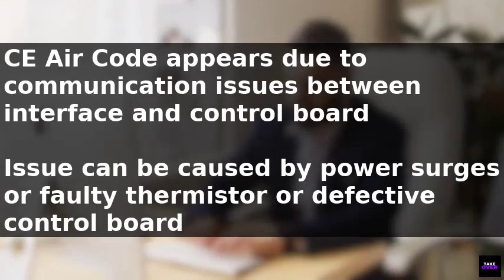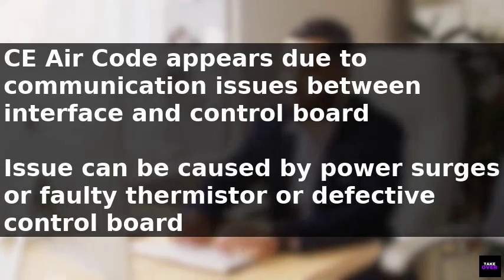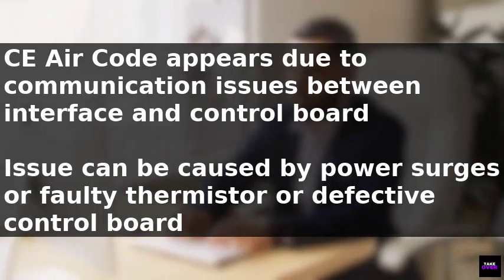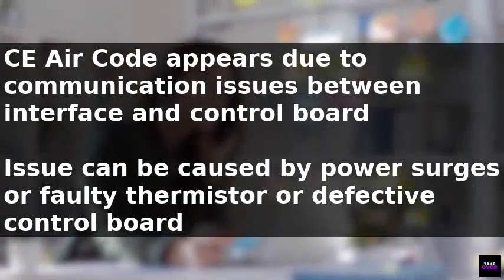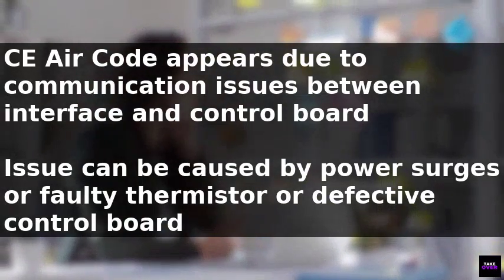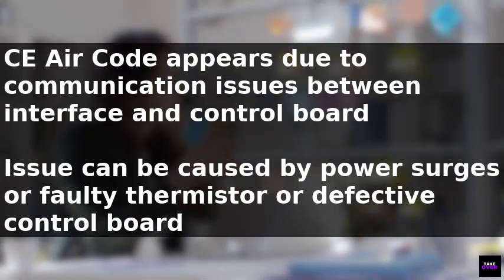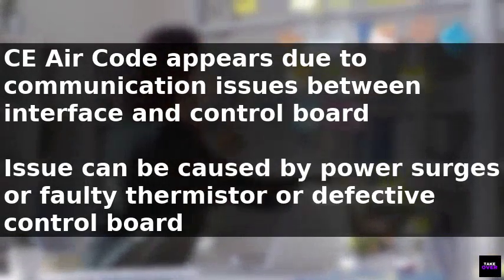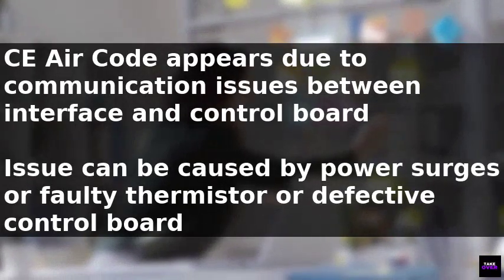How To Fix Kenmore Elite Dryer Error Code CE (2025)